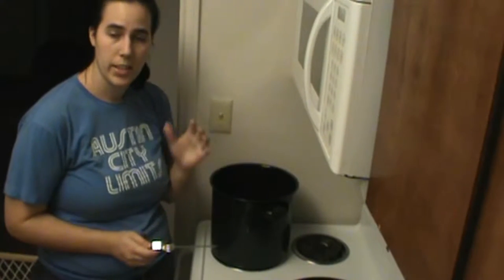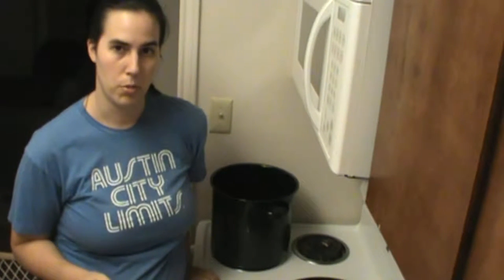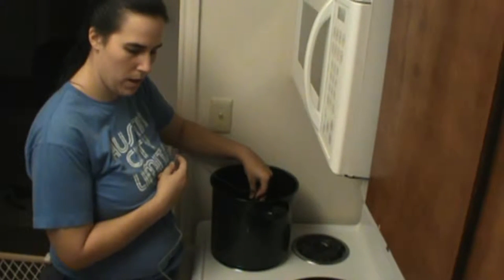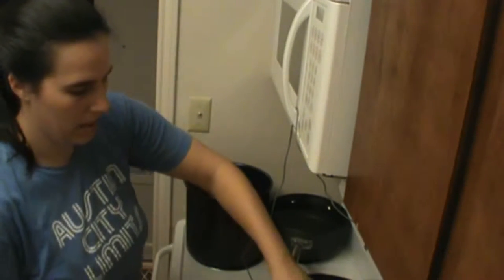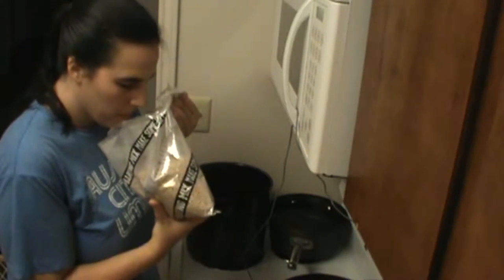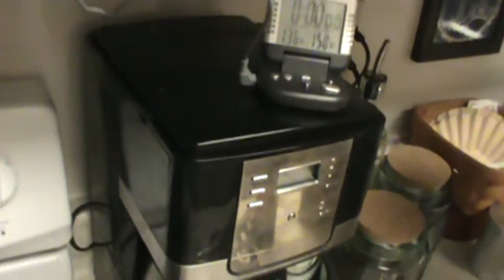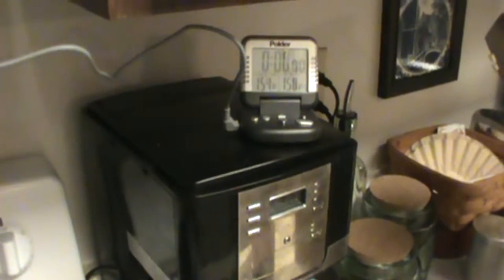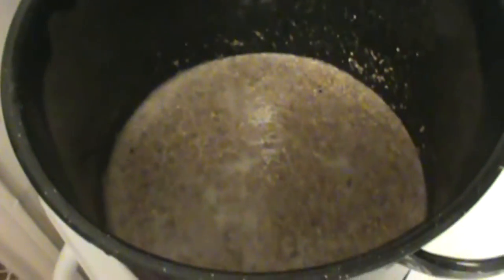Brooklyn Brewshop Kit - Step 2 - Creating the Mash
The monster mash! This shows you the Mash In step, which is where you add the grains to water and heat them.